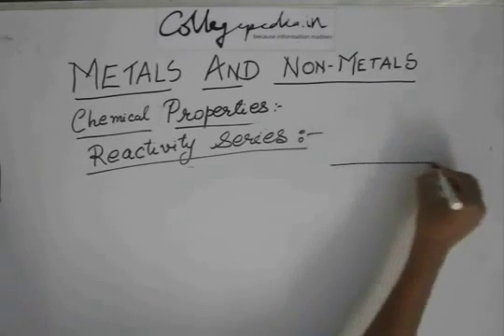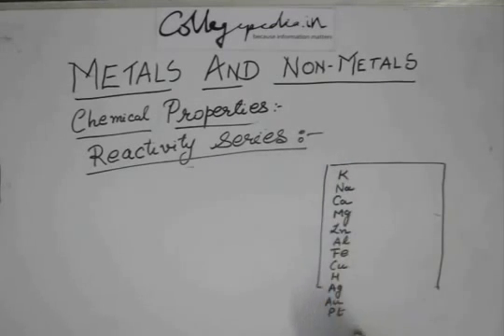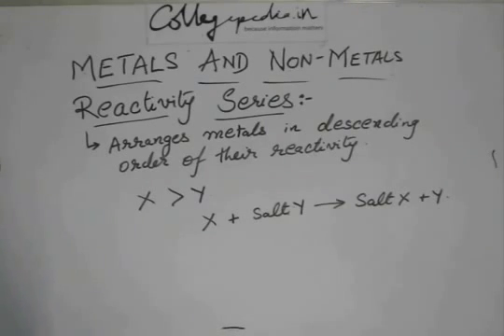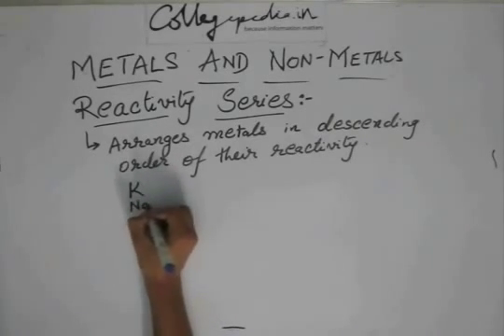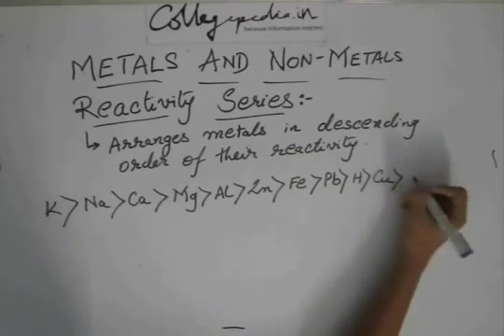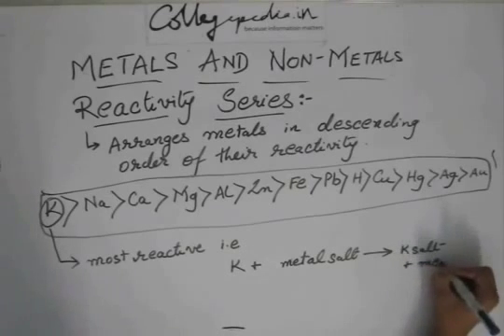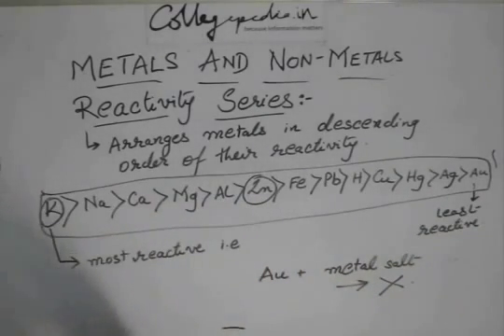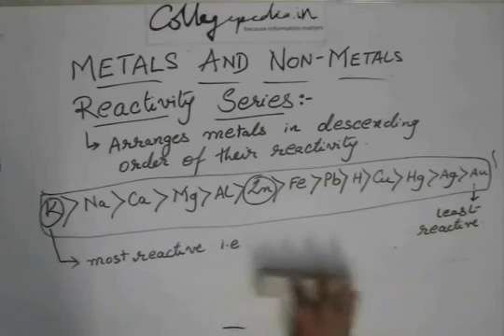Metals and Non metals, Lecture 7, Class X Chemistry (Reactivity series of metals)